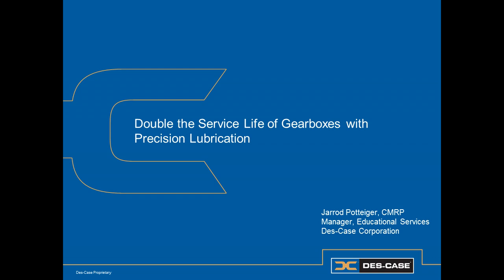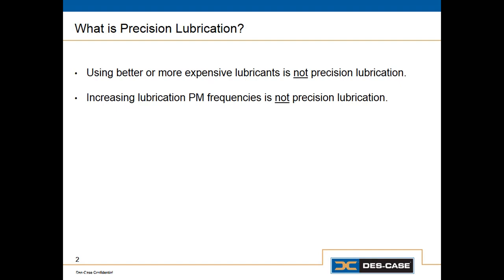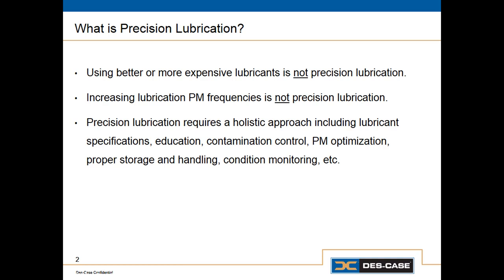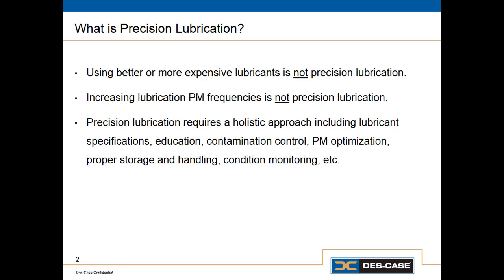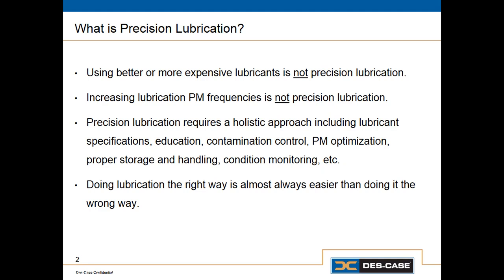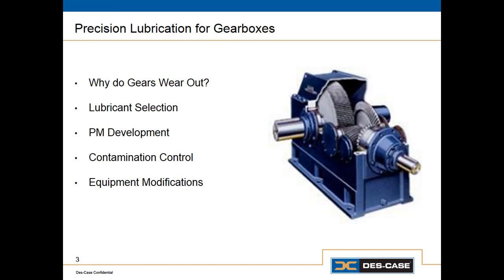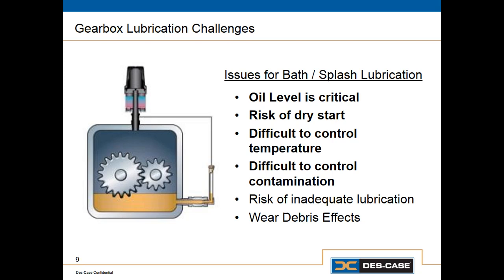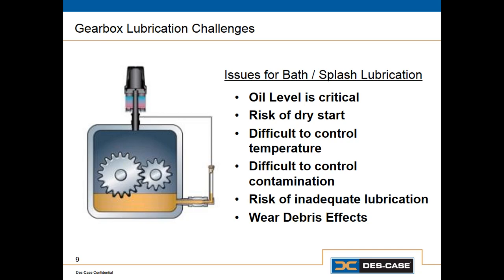Double the Service Life of Gearboxes with Precision Lubrication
Identify what causes machines to fail and how it can be specifically prevented in a gearbox.